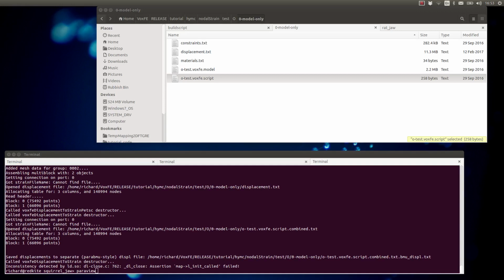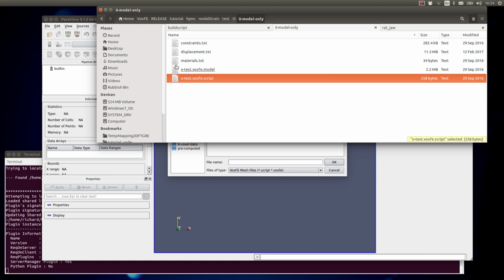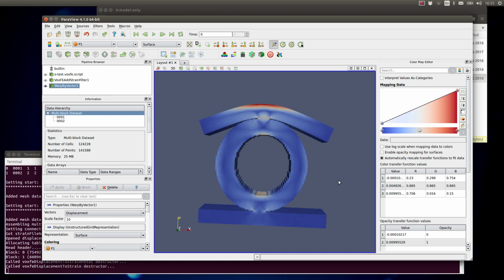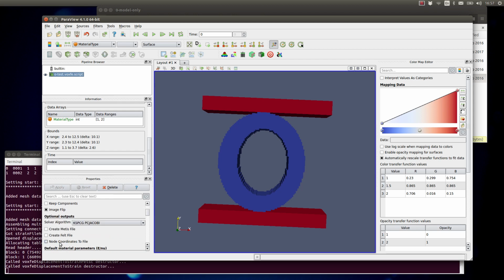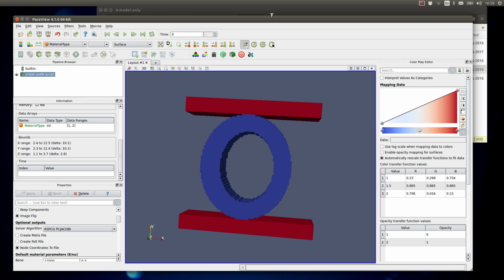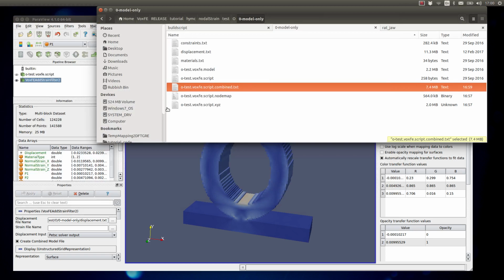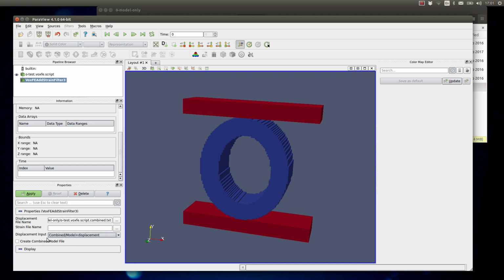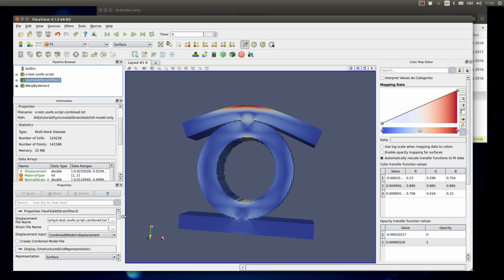VOX-FE2: Combined nodal coord + displacement files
It is sometimes useful to use combined (node coordinate + displacement) data to work with external tools. In that case, these extensions to ParaView/VoxFE may well be interesting to you.